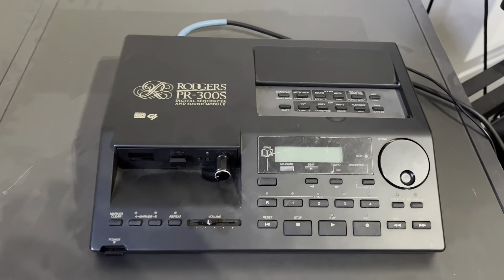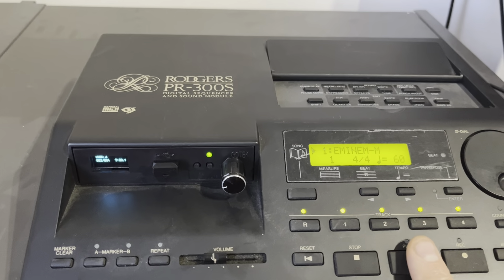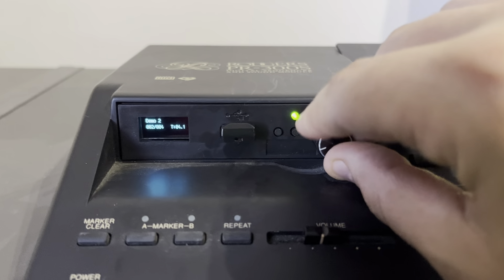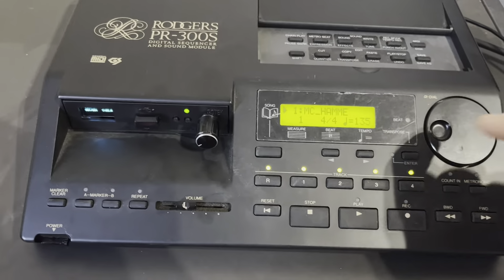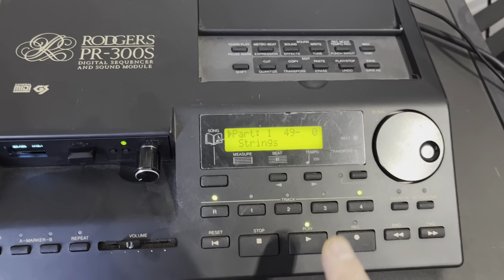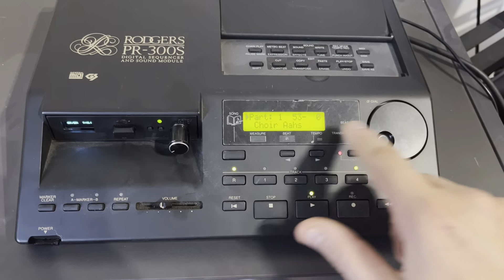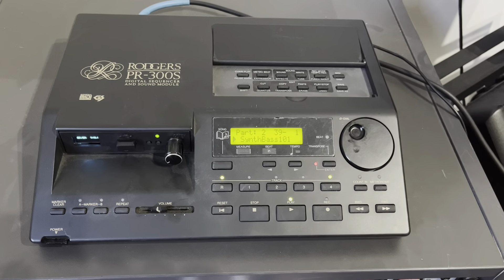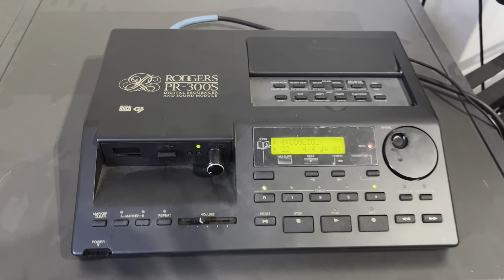Rodgers PR-300S with Gotek USB floppy emulator drive (FlashFloppy HxC compatible)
Quick test of the usb floppy emulator installed in a Rodgers PR-300S from 1999. Rodgers PR-300S has the ability to playback midi.

I was able to replace the old floppy drive and successfully load disks with midi content.

Extra features for USB:
√ 2000+ midi disk files
√ Few demo disks to get started.
√ Documentation about how you can make your own disk.
√ Basic documentation about usage / setup.